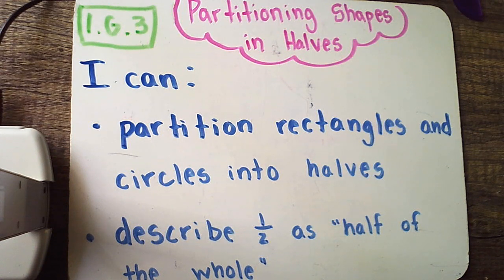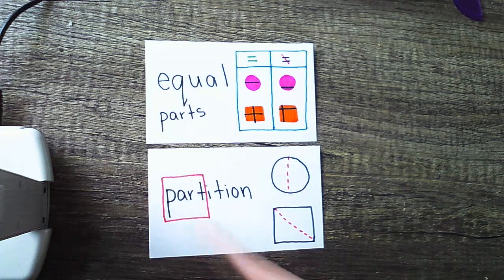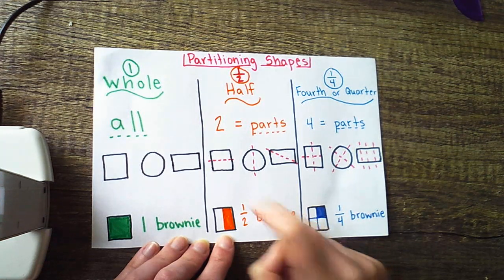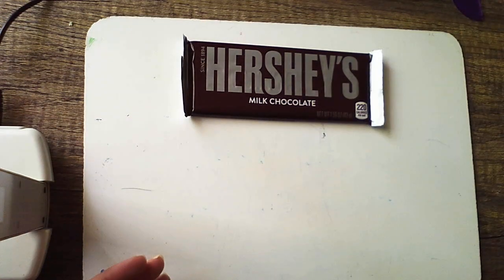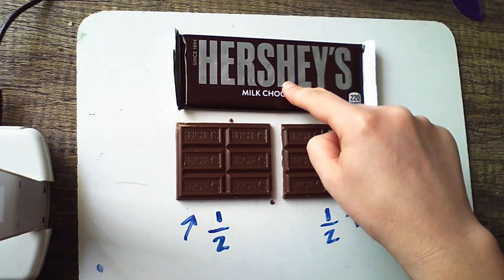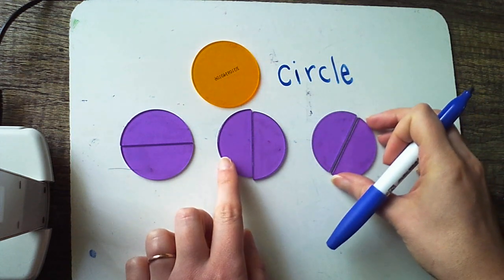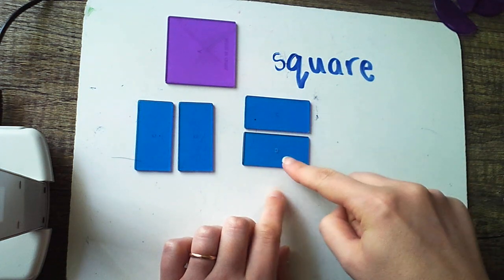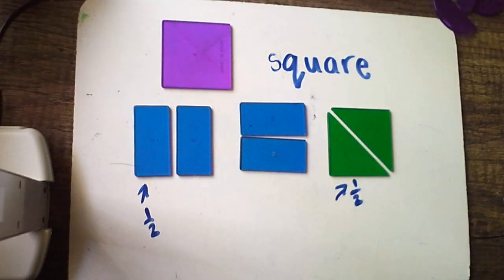1st Grade, Math, Week 6 Day 2: Partitioning Shapes into Halves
Hi, 1st Grade Friends and Families!
Use this video to help you partition (or cut!) circles and rectangles into two equal parts (we call these halves!).